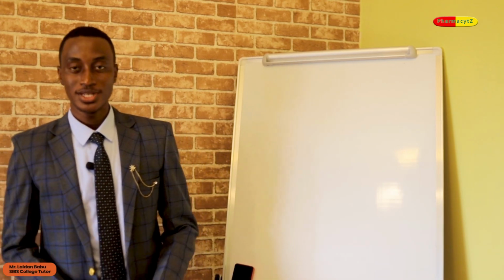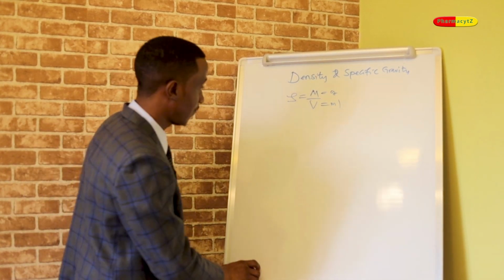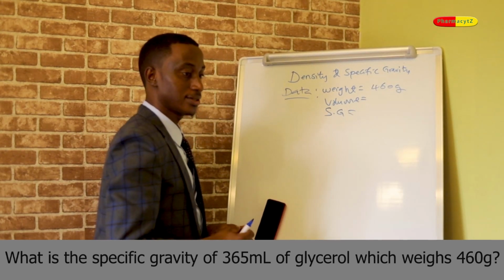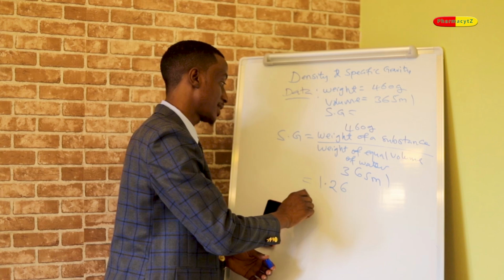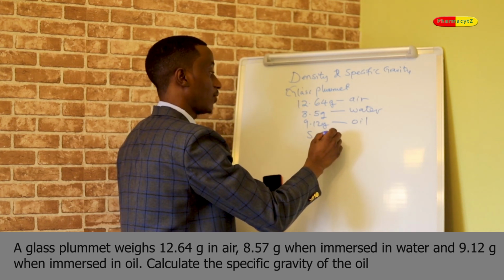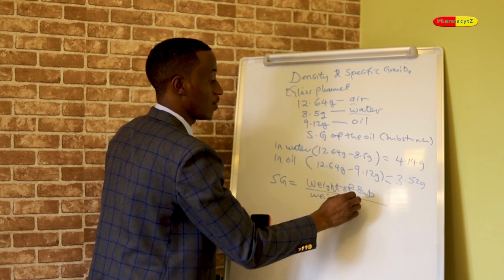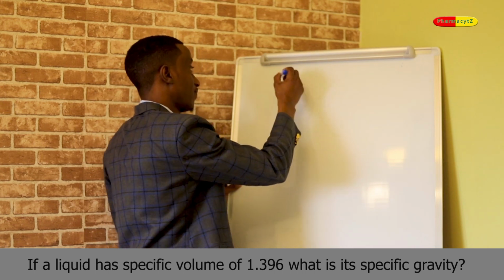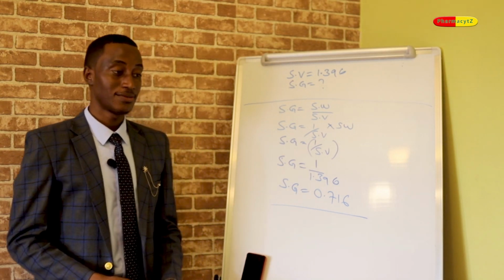Density & Specific Gravity (Sir. Laidan Babu)